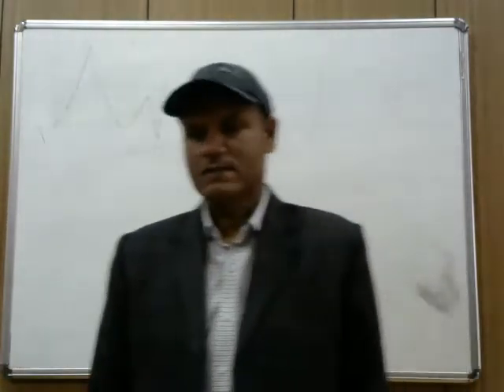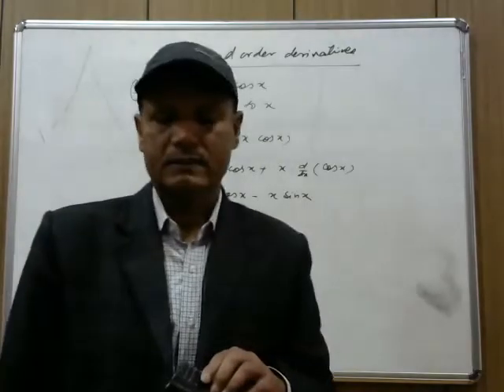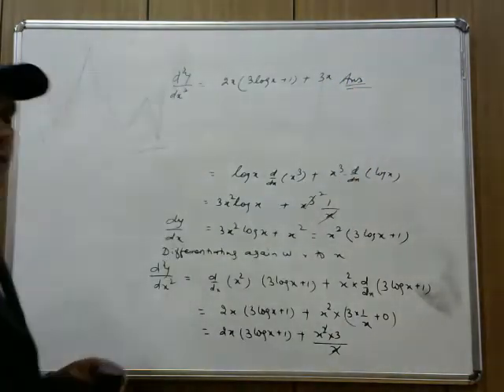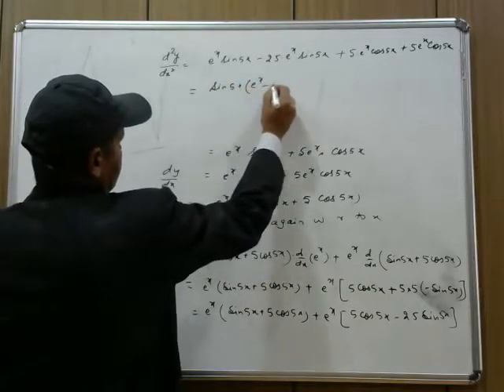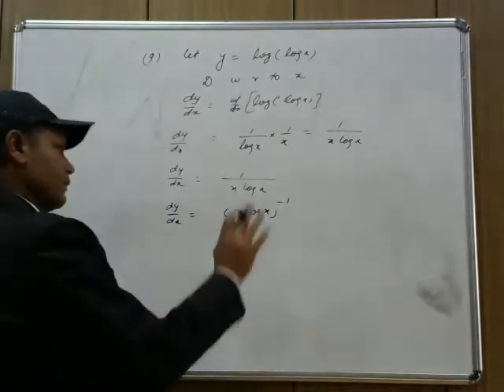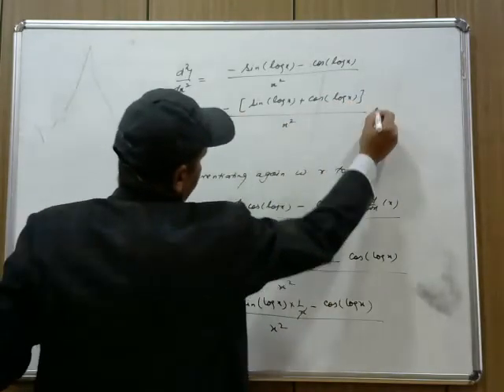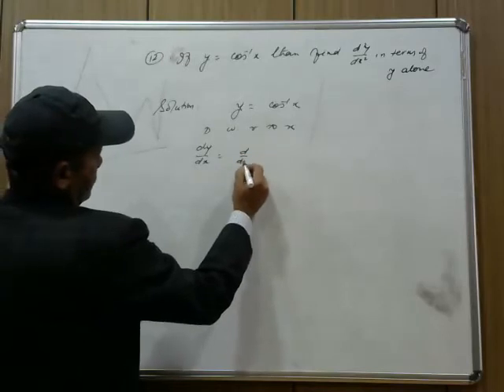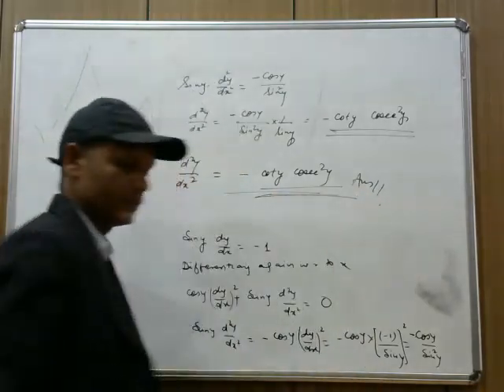class XII Mathematics